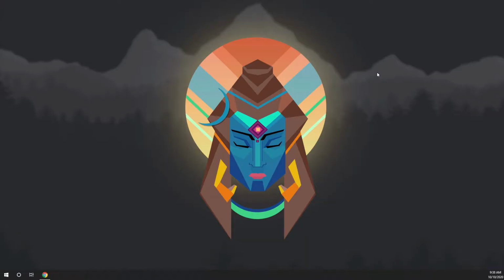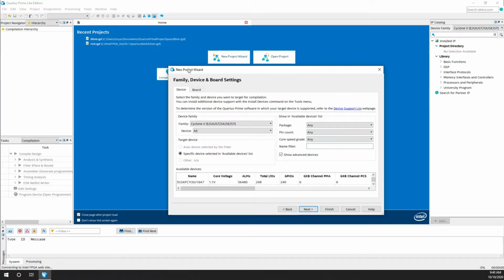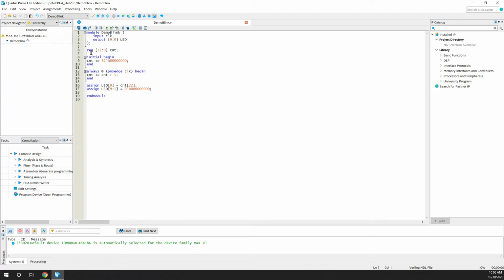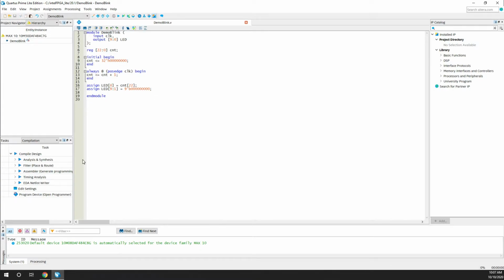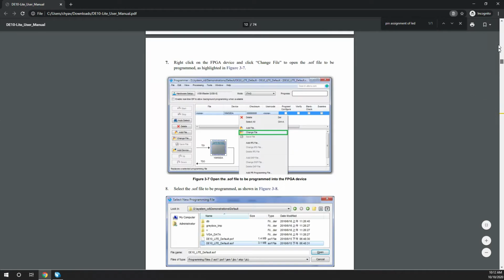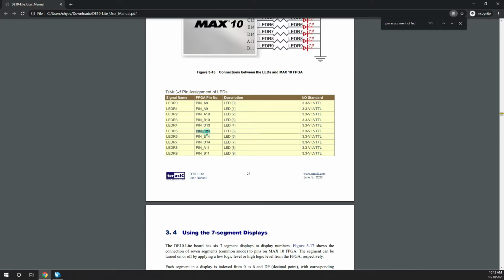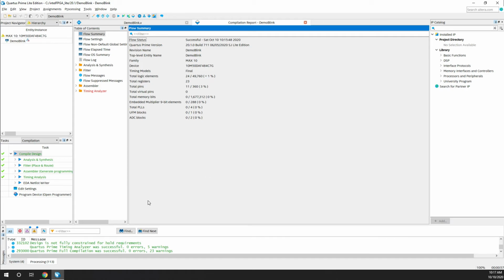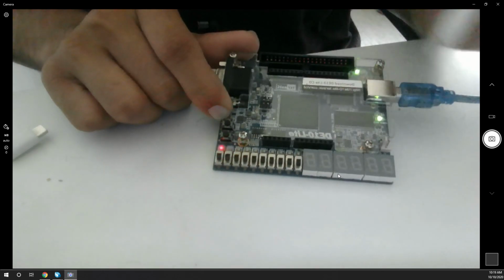DE10-Lite blink program from scratch using Quartus Prime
Sorry for the low volume, watch with max volume.

Quartus Prime Setup
DE10-Lite pin configurations
DE10-Lite Complete tutorial